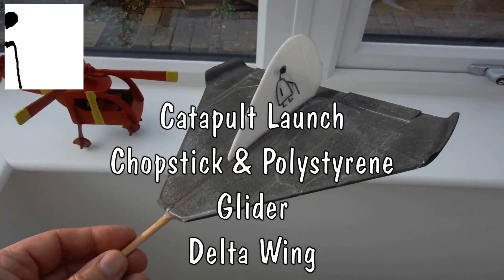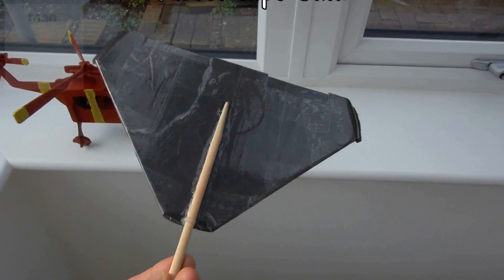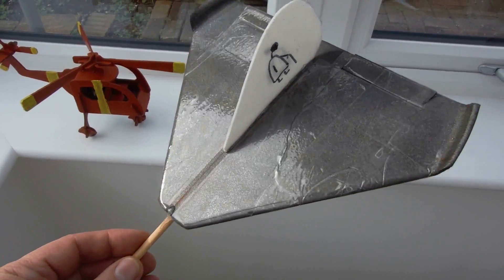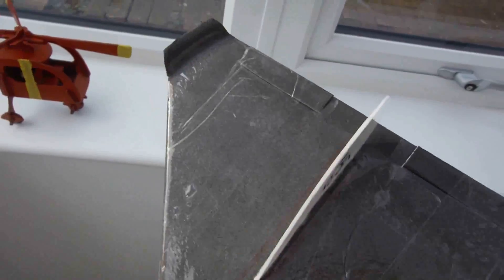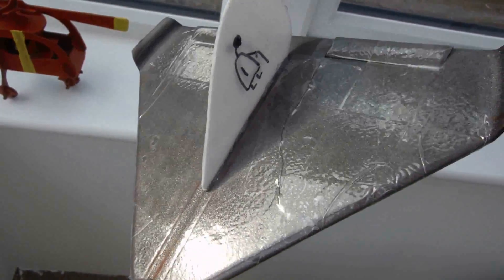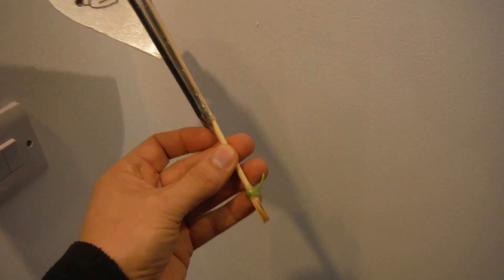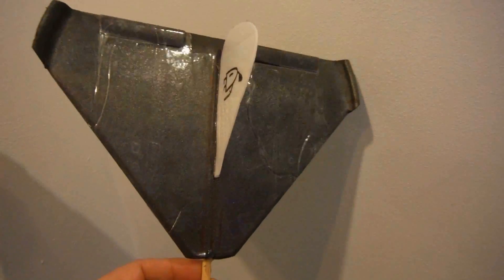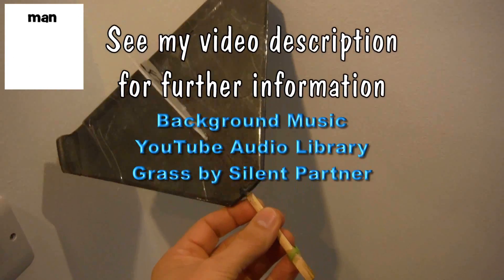Catapult Launch Chopstick and Polystyrene Glider Delta Wing Parcel Tape Skin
Catapult Launch Chopstick and Polystyrene Glider Delta Wing Parcel Tape Skin. This plane broke yesterday so I hot glued it back together and gave it a skin of clear plastic parcel tape to strengthen it. Seemed to fly even better. The video stops at about 3.30 but I forgot to cut the music so it runs on to the end of the track at about 5 minutes, sorry.

SAFETY WARNING the only thing I don't like about this is the chopstick can be pretty dangerous when it hits anything as it flies pretty fast. Quite often it sticks in the ground when it lands so it would do damage if it catches you in the eye.

The video quality is down a bit because we filmed it with my wife's camera which creates .mov files and my video editor cannot handle the format so I have to convert it to .wmv and it loses quite a bit of quality.

Main components
Bamboo chopsticks
Polystyrene pizza tray
Styrofoam plate
Wooden coffee stirrer
Hot Glue
Rubber bands
Clear plastic parcel tape

Main Tools
Hot Glue Gun
Sharp knife
Hobby saw
Sandpaper

Grass by Silent Partner